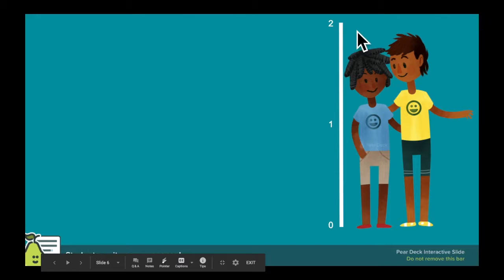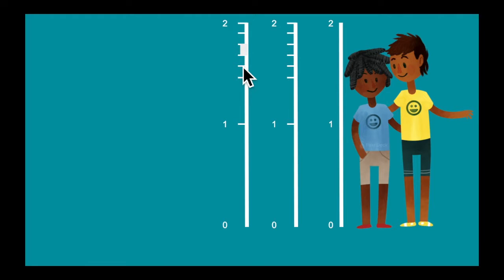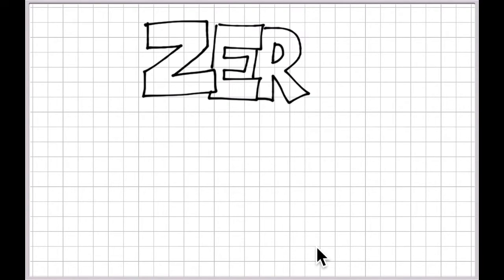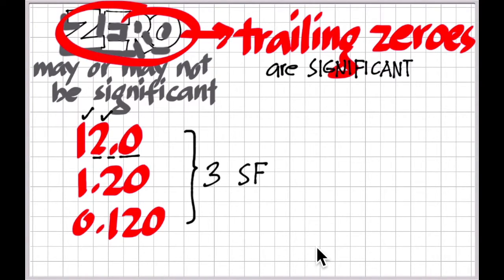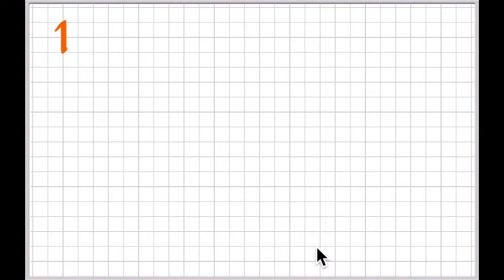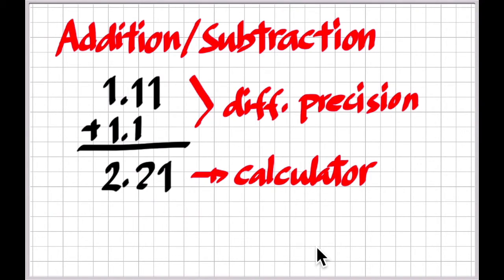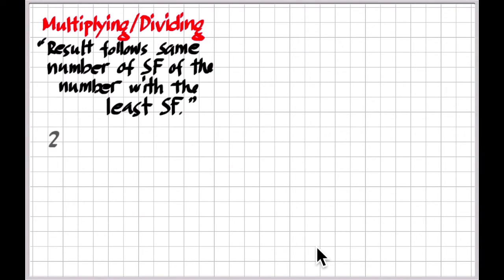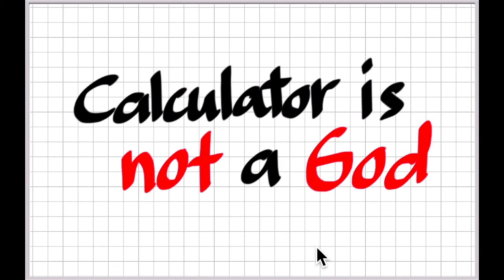Calculator is NOT a God | Physics | Significant Figures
As an introduction to Measurement in Physics, this video presents why we shouldn't take everything we see on our calculator's display. Things like limitations of measuring devices and how the decimal places recorded indicate the precision of it and operating with estimates are discussed.

Sheets and Forms related to this video as follow up exercises will be shared here after my students completed theirs. As soon as those become available, feel free to make a copy and use in your classes if you feel applicable.